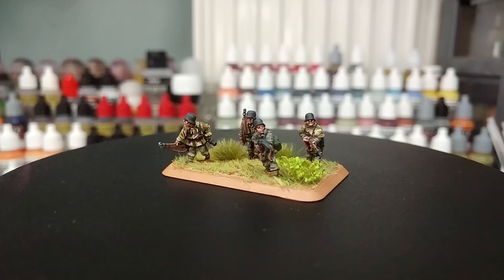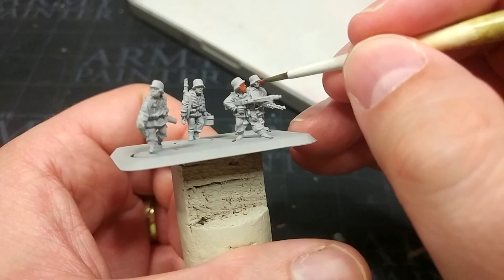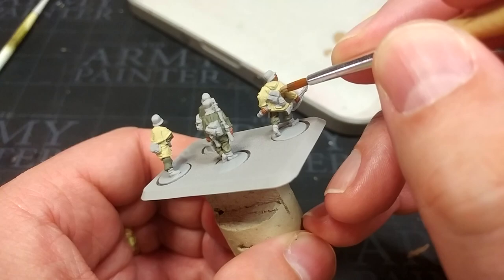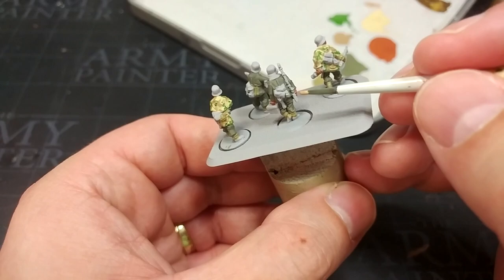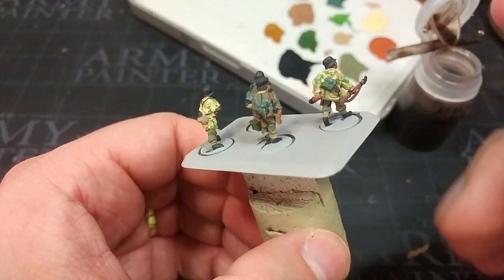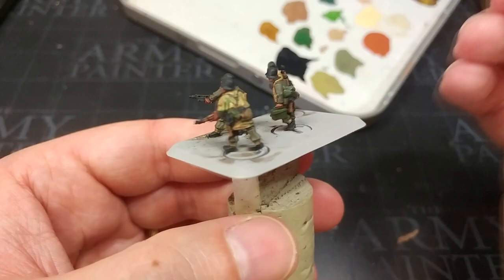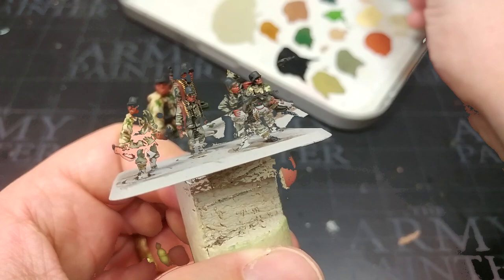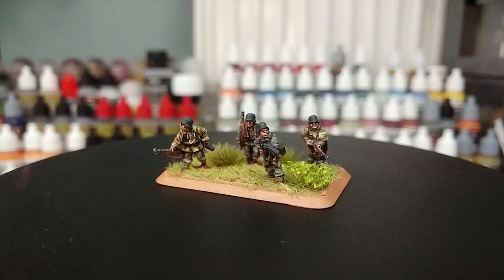Flames of War Panzergrenadiers - Camo at 15mm Kept Simple! [How I Paint Things]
Painting 15mm (or smaller!) miniatures always reminds me of something told to me about the difference in painting for display and painting for wargaming: "You're painting to be able to see what a miniature is armed with from a distance. The point of the paint is to aid target recognition."

Now, I'm not sure that's always necessarily true, but it's something worth considering when you look at how much contrast and shading you apply to your 15mm figures! Making them easier to see is no bad thing, especially when you're moving around large armies of miniatures in smart uniforms armed with different gear.

Thanks again to Battlefront for sponsoring this video with the plastic Panzergrenadier Platoon box!

00:00 - Intro
00:51 - A Couple Notes on Assembly
01:30 - Basecoats
08:46 - Shading
10:06 - Highlighting
14:08 - The Finished Base of Grenadiers

Thanks to Producer Patrons Alan Nuttall, Kyrie Crawford, Trainboy, Jimmy, and Rod - as well as all the other Patrons that made this video possible, and Exit23 Games for recording equipment that helps keep the channel ticking over! Find out more at the following links:

THE BASE: Vallejo Brown Earth 'Earth Texture' paste, drybrush Dark Sand. Add static grass and tufts to taste, paint base rim in Brown Sand.

PAINTS USED:

PRIMERS:
Grey (Vallejo Primer Spray)

VALLEJO:
Red Leather
Dark Sand
German Field Grey
Tan Earth
German Camo Bright Green
Khaki
Cork Brown
Refractive Green (70.890)
German Uniform
Beige Brown
Mahogany Brown
German Grey
Stone Grey
Beige Red
Oily Steel

CITADEL:
Retributor Armour (Base)
Agrax Earthshade (Shade)
Lahmian Medium (Technical)

VARNISHES:
Vallejo Matt Varnish Spray